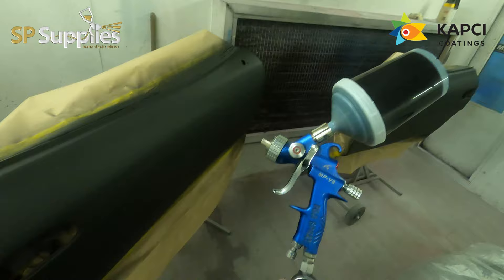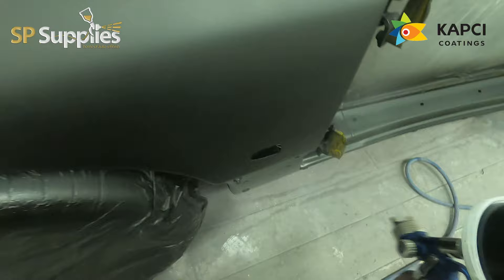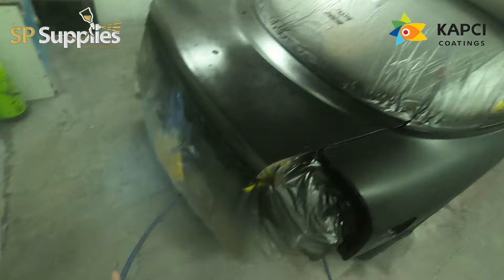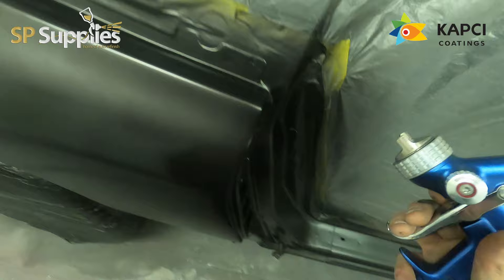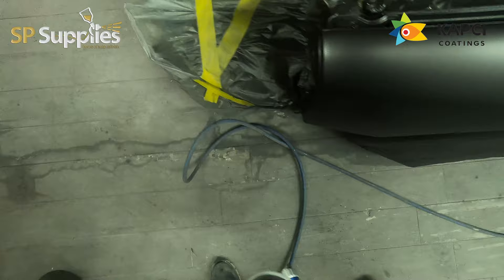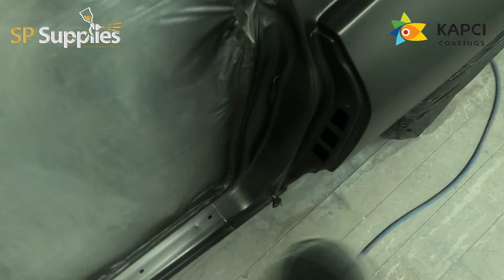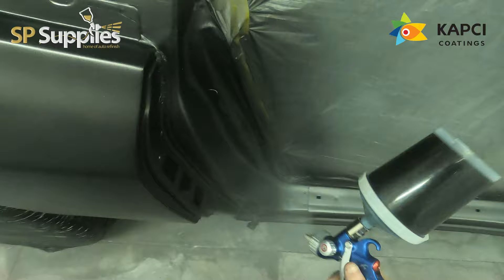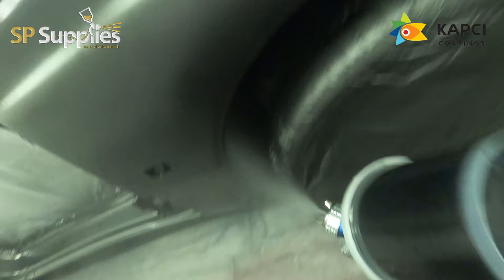Re-painting a classic Japanese sports car the Mitsubishi GTO PT1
Witness the transformative repaint of this iconic Japanese sports car the Mitsubishi GTO.

In this video, we will be taking a look at The New Fuji MPV8 Spray Gun During this pearl repaint.

👉 FUJi MPV8 SPRAY GUN ADD CODE - GUAGE - IN THE ORDER COMMENTS FOR A FREE ANALOGUE GUAGE WITH YOUR ORDER

✅  About Tony's Refinishing.

Welcome to the most detailed spray painting channel on Youtube. full of videos for the diy and professional audiences alike. We welcome and cater to all.

With new videos on spray painting techniques, tips, tricks, and body7 repair/filler work and dent removal inc glue pulling all from a professional painter with over 20 years experience who came from a self-taught Fred in a shed himself to now painting all over the UK for a living and having his own shop.

I always describe all aspects of spray painting and car body repair in a way so all can understand and learn the tips, tricks, and knowledge we as professionals use daily.

Many thanks for visiting, and I hope to see you at a premiere or in the comments section soon, Tony.

© Tony's Refinishing.